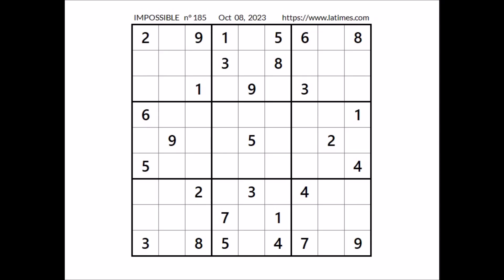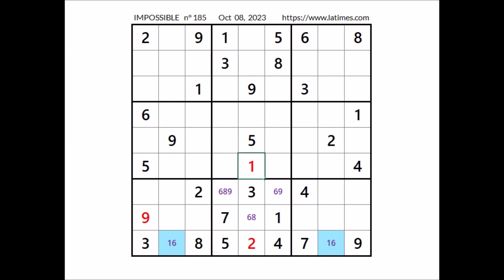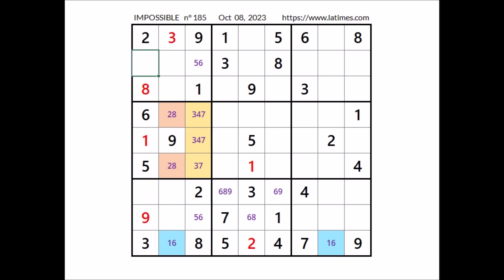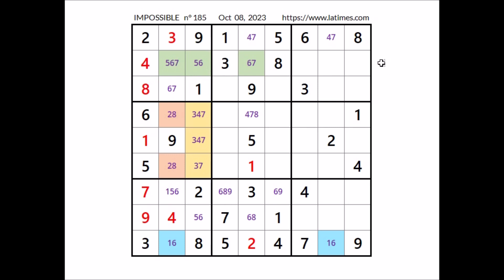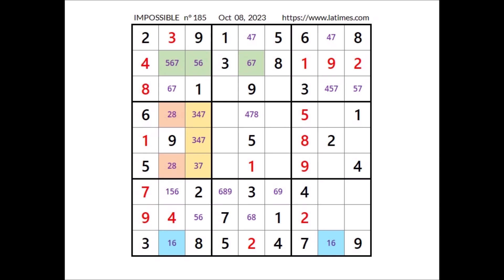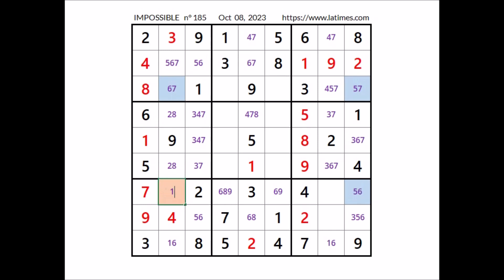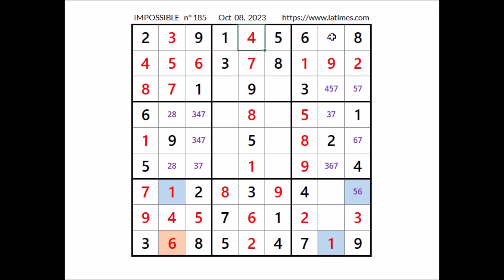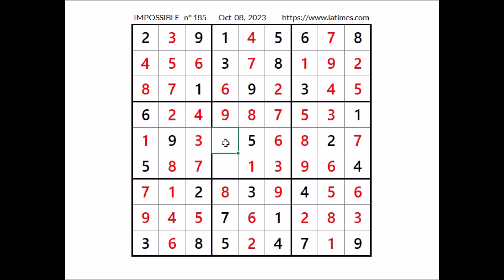LA Times Impossible Sudoku, Oct 08, 2023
Impossible Sudoku

Videos 2023